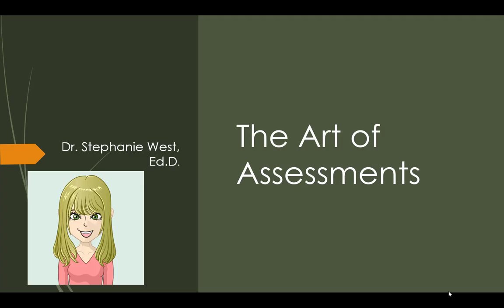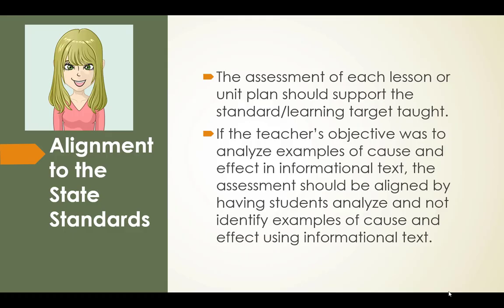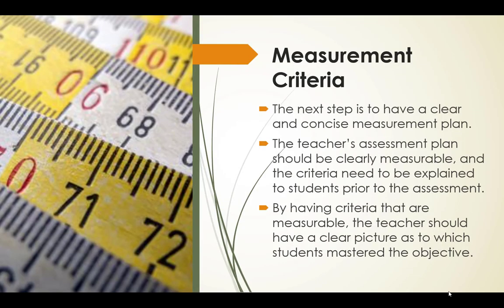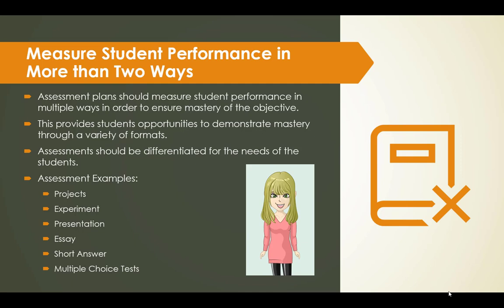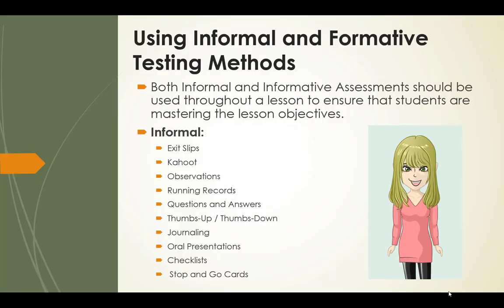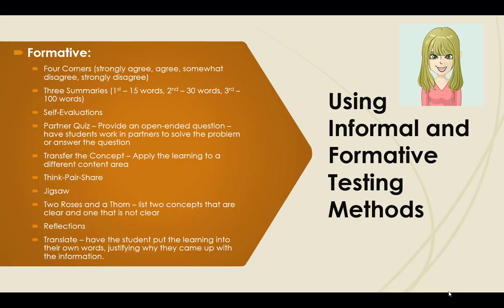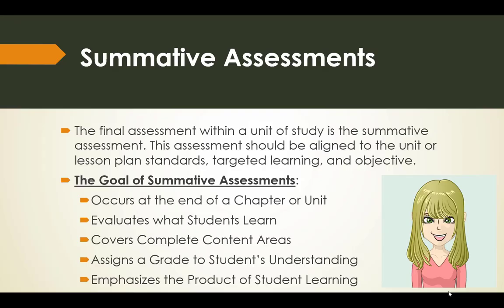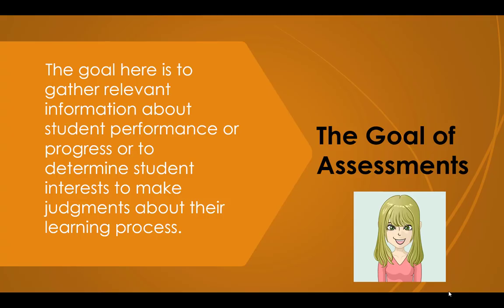The Art of Assessments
The Art of Assessment Steps and Procedures
Planning and implementing effective assessments is a fundamental part of instruction and learning.
An effective assessment plan answers the following questions:
1. What do I want my students to be able to do as a result of my teaching?
2. How do I know the students learned what I taught?
When these questions are asked and answered regularly and consistently, you as the teacher can effectively:
1. Plan
2. Diagnose
3. Intervene
On a continual basis to raise student achievement.
This video will show the process of developing effective assessments along with describing each of the assessments used within every classroom.
Aligned to the State Standards
The assessment of each lesson or unit plan should support the standard/learning target taught. If the teacher’s objective was to analyze examples of cause and effect in informational text, the assessment should be aligned by having students analyze and not identify examples of cause and effect using informational text.
Alignment Example
The Learning Target/Objective: Students will analyze informational text to identify cause and effect relationships
Assessment: Using a Social Studies text, students analyze a given passage for examples of cause and effect. Students must justify how and why the examples chosen are cause and effect relationships.
Measurement Criteria
The next step is to have a clear and concise measurement plan.
The teacher’s assessment plan should be clearly measurable, and the criteria need to be explained to students prior to the assessment. By having criteria that are measurable, the teacher should have a clear picture as to which students mastered the objective.
Examples of Measurement Criteria
Rubrics are the most used and common way of measuring criteria.
When using a rubric, make sure that the assessment criteria are clearly defined before developing the rubric itself. The criteria should be established by the teacher with the student needs in mind. Therefore, students would understand the difference between scoring a one or a five in a particular category of the rubric prior to beginning the assignment.
Measure Student Performance in More than Two Ways
Assessment plans should measure student performance in multiple ways in order to ensure mastery of the objective.
This provides students opportunities to demonstrate mastery through a variety of formats.
Assessments should be differentiated for the needs of the students.
Assessment Examples:
1. Projects
2. Experiment
3. Presentation
4. Essay
5. Short Answer
6. Multiple Choice Tests
Using Informal and Formative Testing Methods
Both Informal and Informative Assessments should be used throughout a lesson to ensure that students are mastering the lesson objectives.
Here are some examples of both Informal and Formative Testing Methods:
Informal:
1. Exit Slips
2. Kahoot
3. Observations
4. Running Records
5. Questions and Answers
6. Thumbs-Up / Thumbs-Down
7. Journaling
8. Oral Presentations
9. Checklists
10.  Stop and Go Cards
Formative:
1. Four Corners (strongly agree, agree, somewhat disagree, strongly disagree)
2. Three Summaries (1st – 15 words, 2nd – 30 words, 3rd – 100 words)
3. Self-Evaluations
4. Partner Quiz – Provide an open-ended question – have students work in partners to solve the problem or answer the question
5. Transfer the Concept – Apply the learning to a different content area
6. Think-Pair-Share
7. Jigsaw
8. Two Roses and a Thorn – list two concepts that are clear and one that is not clear
9. Reflections
10. Translate – have the student put the learning into their own words, justifying why they came up with the information.
Summative Assessment
The final assessment within a unit of study is the summative assessment. This assessment should be aligned to the unit or lesson plan standards, targeted learning, and objective.
The goal of Summative Assessments:
1. Occurs at the end of a Chapter or Unit
2. Evaluates what Students Learn
3. Covers Complete Content Areas
4. Assigns a Grade to Student’s Understanding
5. Emphasizes the Product of Student Learning
Examples of Summative Assessments
1. End of Unit or Chapter Tests
2. Final Projects
3. Portfolios
4. Interactive Notebook Checks
5. Journal Checks
6. Mid-Terms
7. Final Exams
8. District Benchmark Exams
9. Achievement Testing
10. Standardized Testing
The Goal of Assessments
The goal here is to gather relevant information about student performance or progress or to determine student interests to make judgments about their learning process.
End Slide
I hope you enjoyed your time with me today and I hope you will join me again in the coming weeks.
As always, please visit my webpage at educational-coach-dr-stephanie-west.com